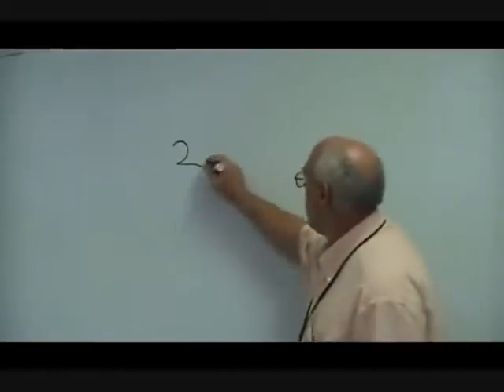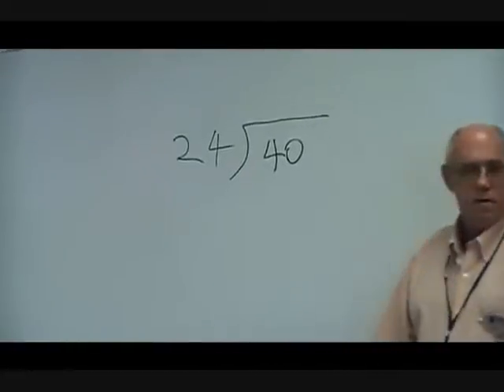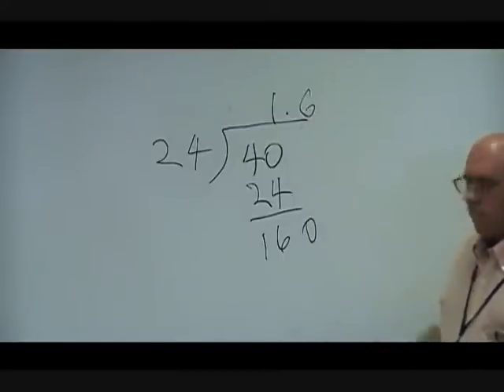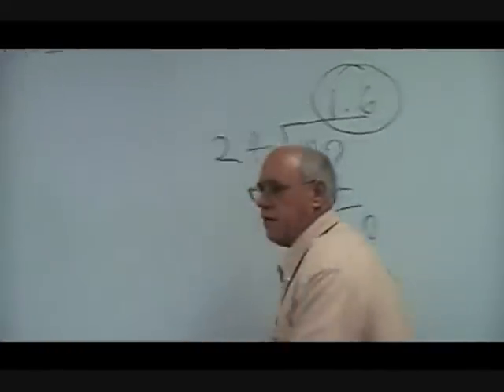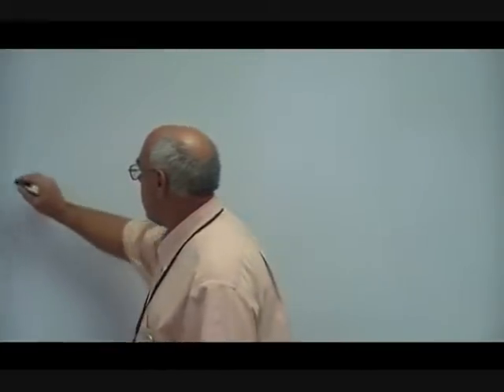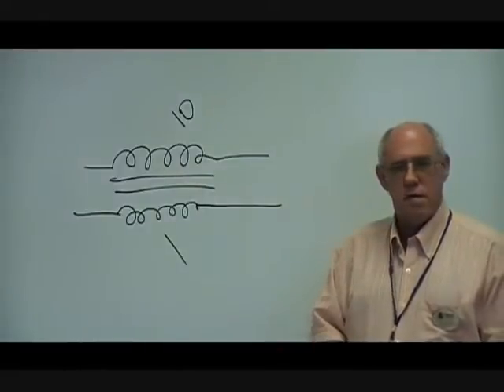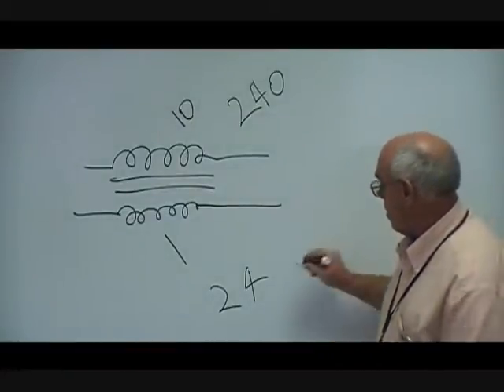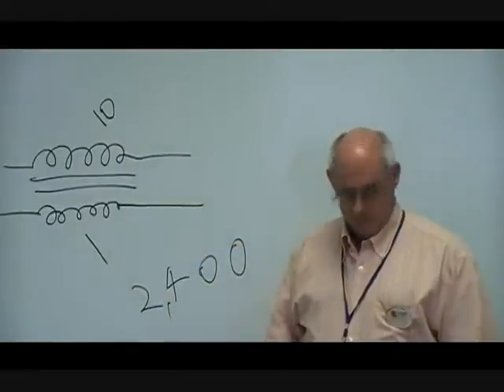AIRC 1040 B, Part 1 of 4; HVACR Electrical Components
Instructor David Cooley discusses various electrical controls used in the HVACR field.